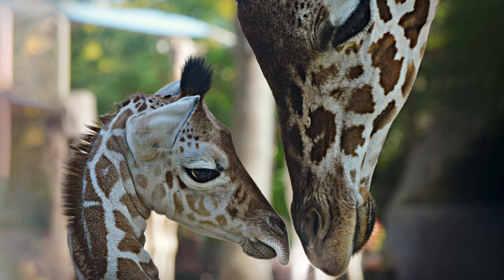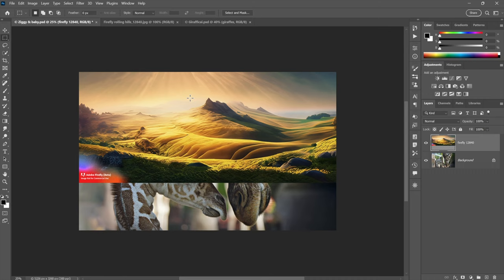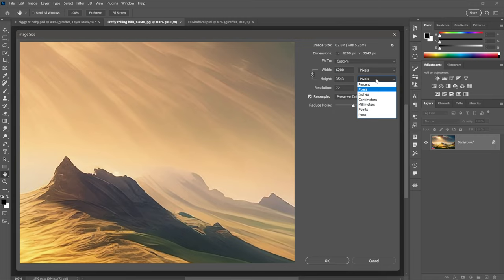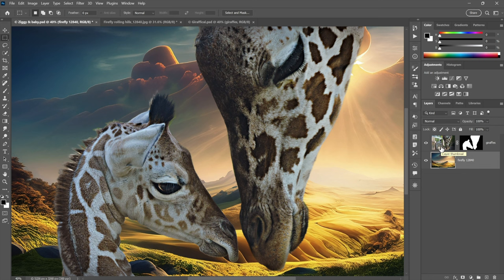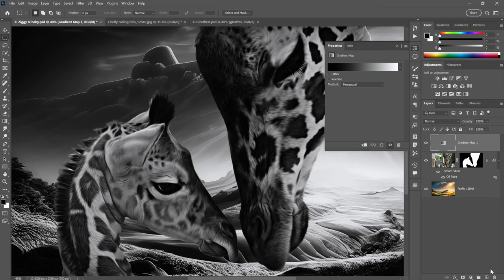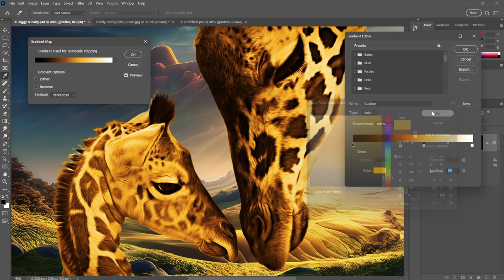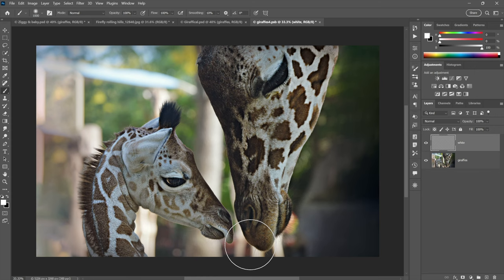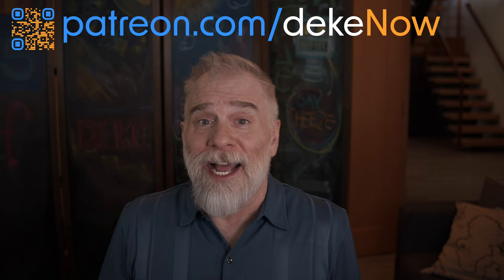Photoshop + Firefly = Best Imagery Ever!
In this magical video, I will take an actual photograph—captured by an actual human being—mask it against an A.I. background produced in Adobe Firefly, and blend the two together using a little-known adjustment called Gradient Map. Will it amaze you AND your friends? Yes it will. And it all happens in Photoshop.

Check out Adobe Firefly at firefly.adobe.com

[CHAPTERS]
00:00 Introducing the Fantasy Concept Art
00:29 Creating a Fantastic Landscape in Adobe Firefly
02:29 Scaling an A.I. Image to Match a Photograph
04:42 The Chunkiness of Upsampled Noise
05:28 Turning an Alpha Channel into a Layer Mask
06:57 Upsampling Like a Professional
10:00 Comparing Two Differently Upsampled Images
11:29 Giving a Layer a Painterly Look
12:25 Putting a Layer Inside a Smart Object with the Mask Outside
14:24 Adjustment Layers vs. Smart Adjustments
16:11 The Power of Gradient Map
18:20 Editing a Gradient Map Adjustment
21:55 Brightening the Contents of a Smart Object
23:42 A Selective Single-Click Brightening Trick